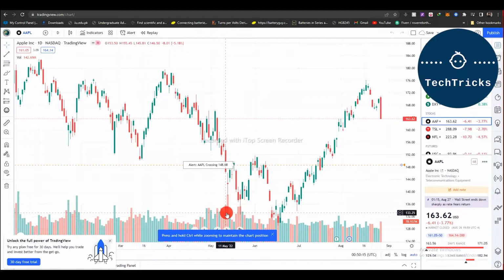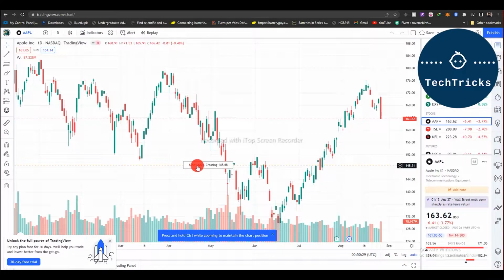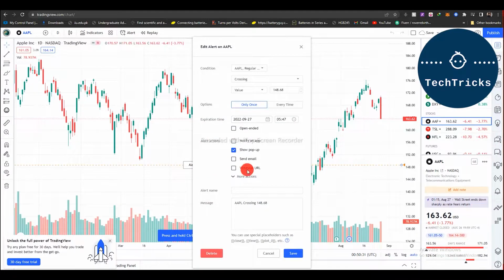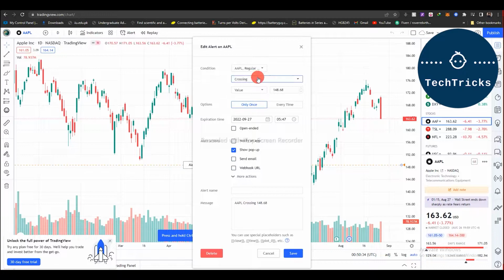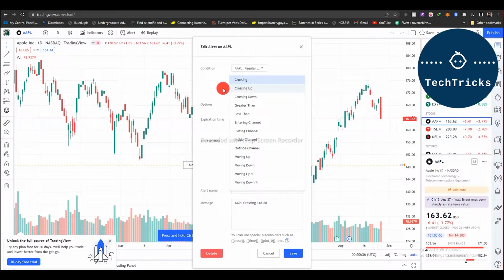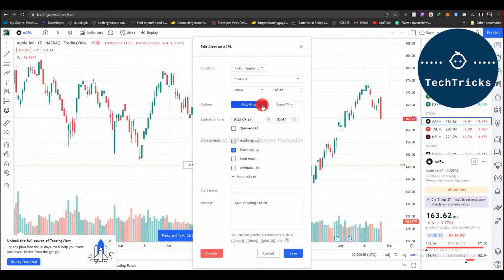[TradingView] How to Set Alerts on TradingView (TradingView)